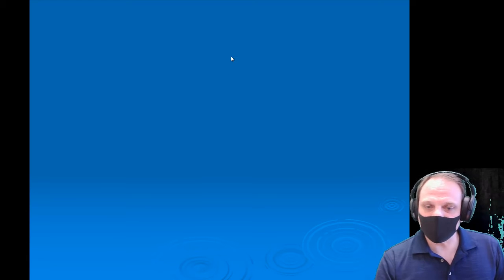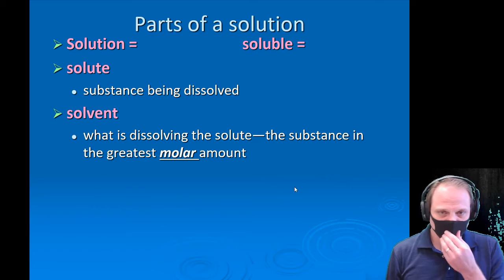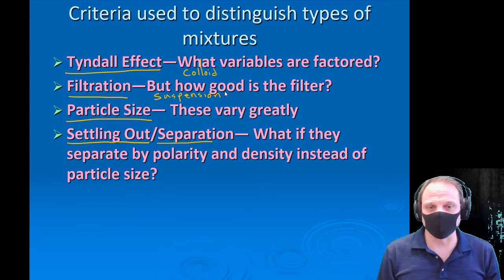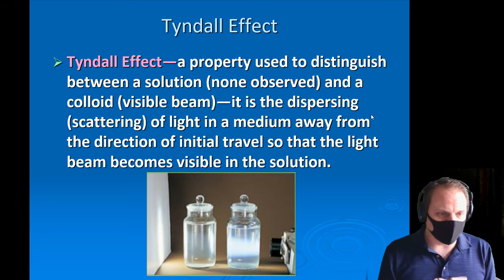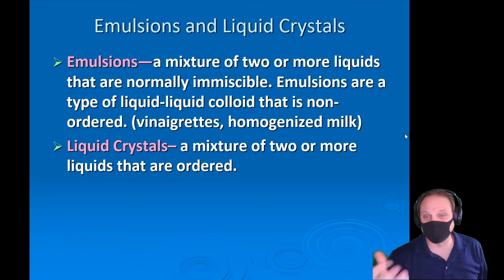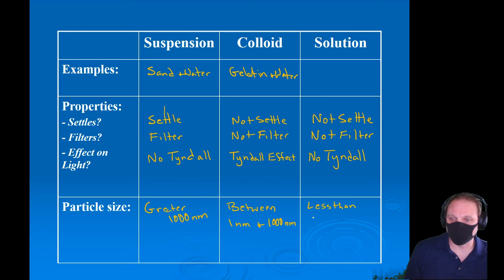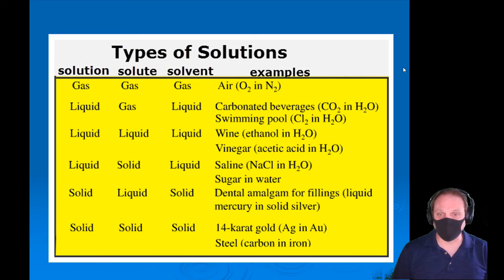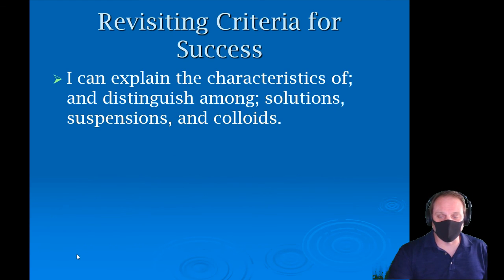Chem Lecture 12.1 Types of Mixtures